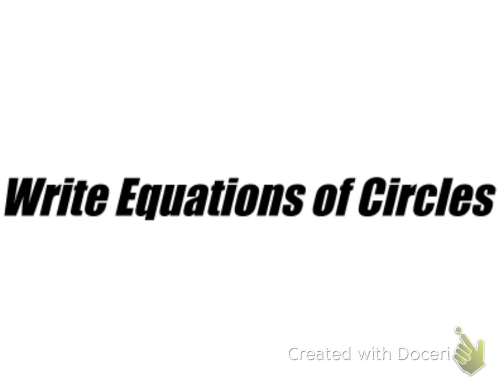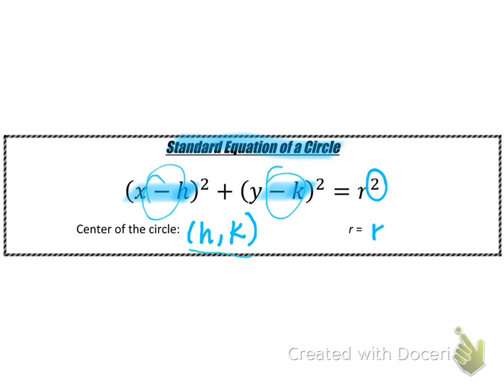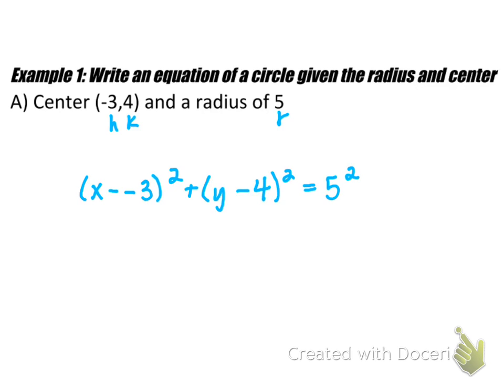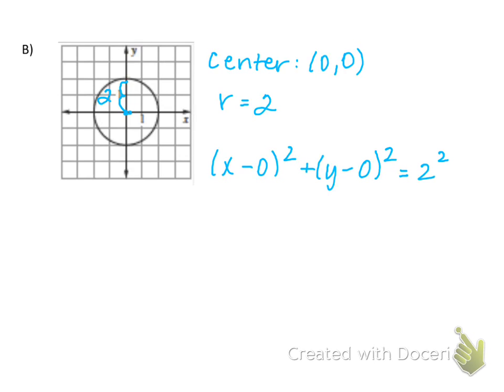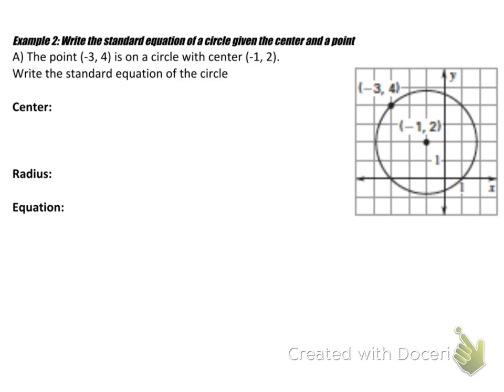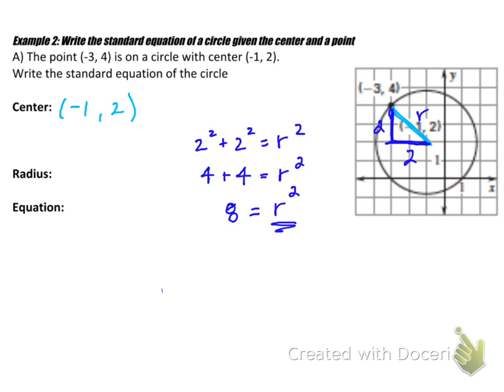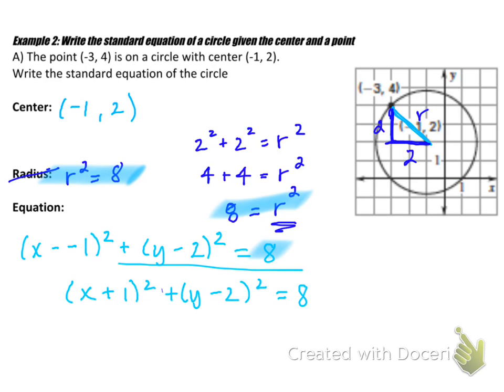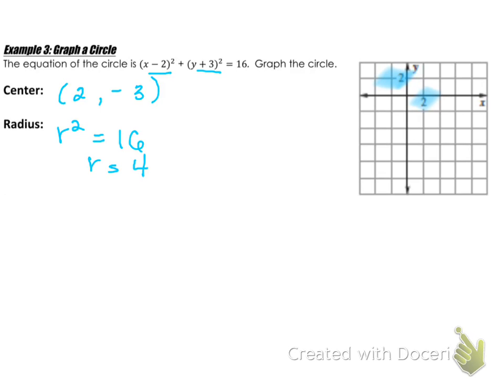write equations of circles